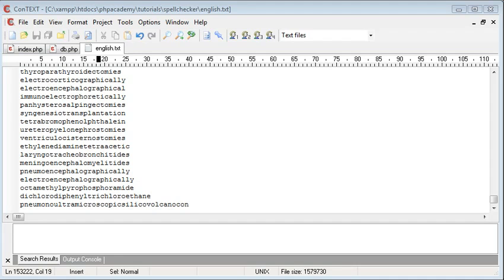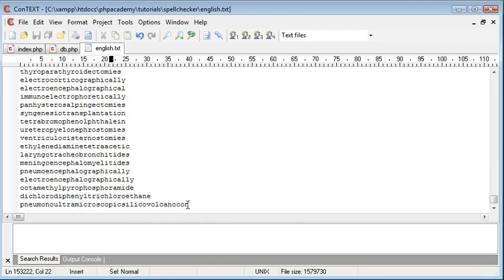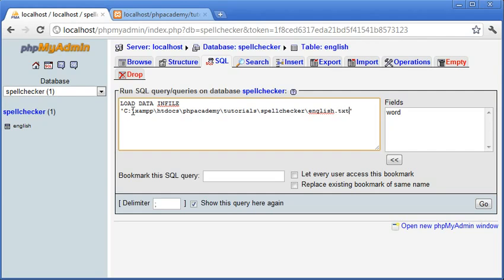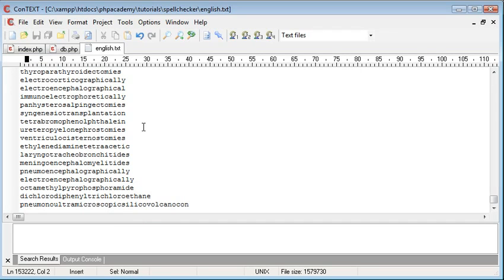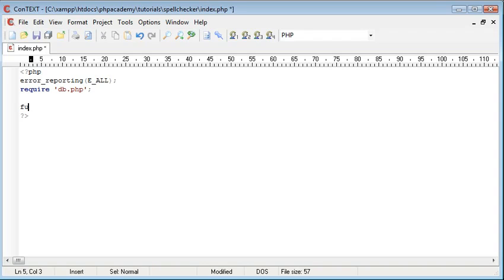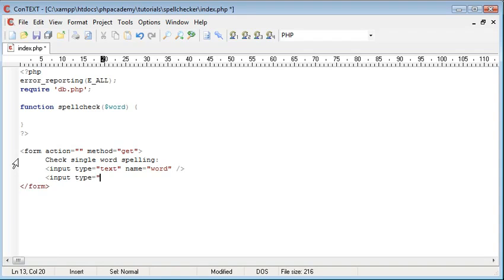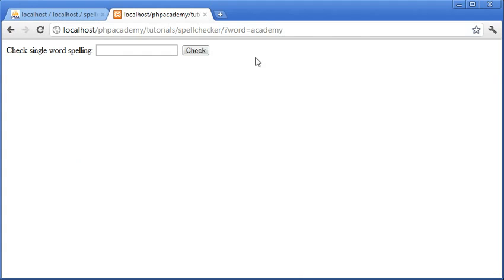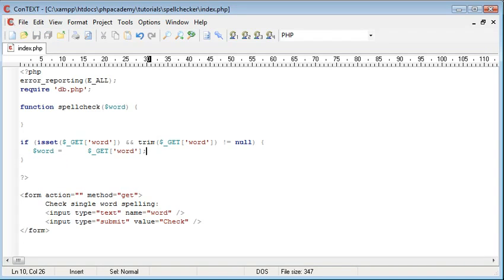PHP Tutorials Create a Spellchecker Part 2 4 By ESPMan